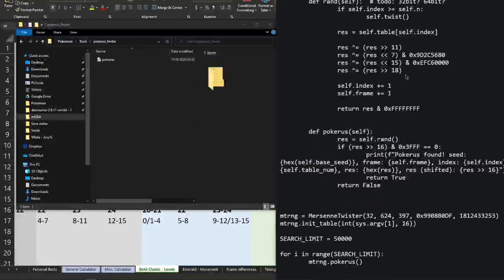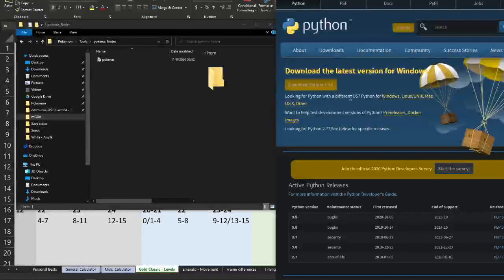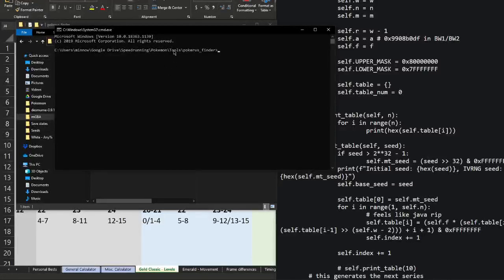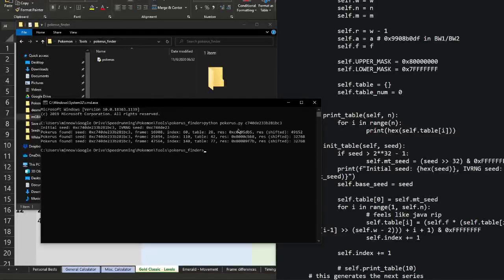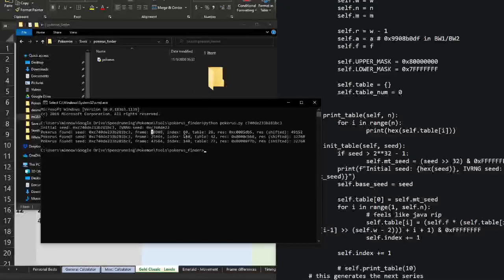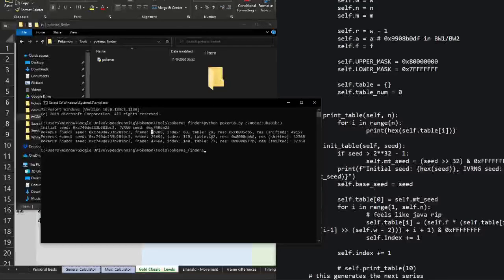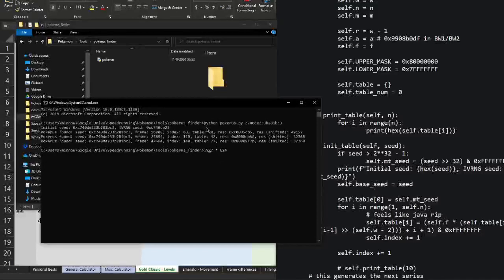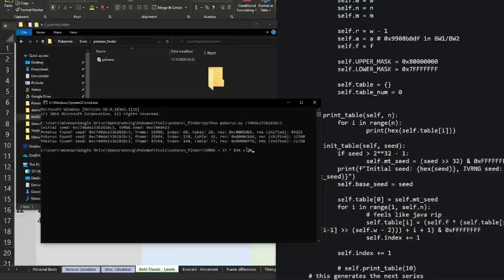Gen 5 Pokerus searcher tutorial